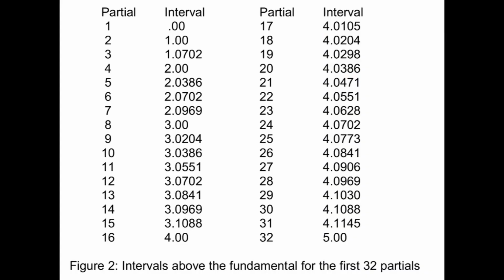Bowed Electrons @ UCT 2022 - Day 5 Hubert Howe (Composition seminar)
Bowed Electrons @ UCT 2022 composition seminar by Hubert Howe.